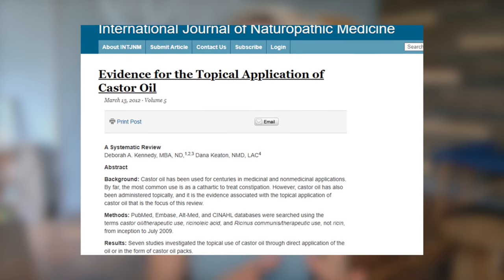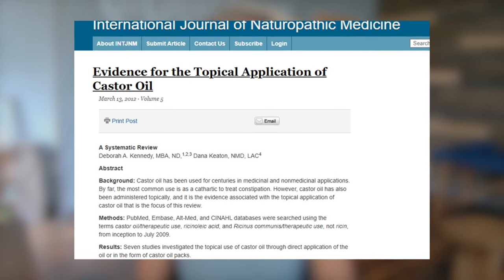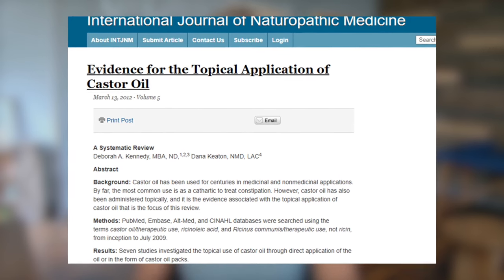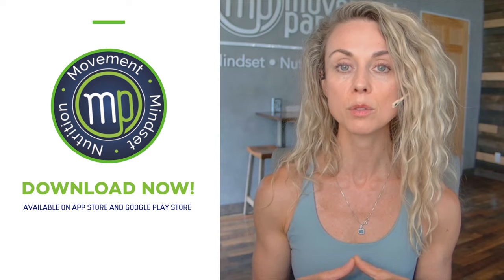The Science of Castor Oil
Discover the Science Behind Castor Oil: Benefits, Uses, and How It Works

In this video, we dive deep into the science behind castor oil to uncover its numerous health benefits and uses. From castor oil packs for constipation relief to its role in reducing inflammation and pain, learn what makes this ancient remedy so effective.

Curious about what castor oil is good for? We’ll break down the castor oil benefits that have been backed by research and show you how to use it in your daily routine. Whether you're new to castor oil or looking to explore its full potential, this video covers everything you need to know.

Timestamp:
00:00 Introduction
00:37 What is Castor Oil?
01:57 Castor Oil for Liver and Immune System Function
04:22 Castor Oil for Pain Reduction
05:54 Castor Oil for Constipation
07:35 Is Castor Oil Good for Inflammation and Pain?
08:40 Key Takeaways
09:11 Quick Tips in Using Castor Oil

Are you interested in seeing how we can help you with your health?

Recommended Magnesium (chocolate is great!